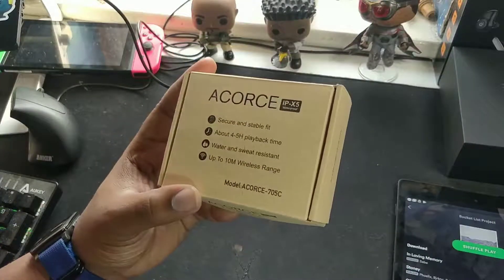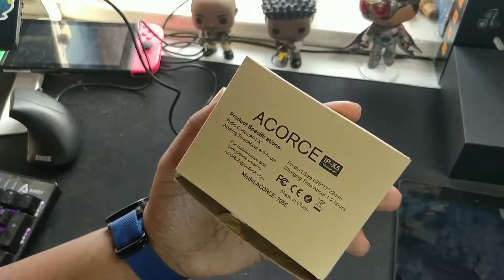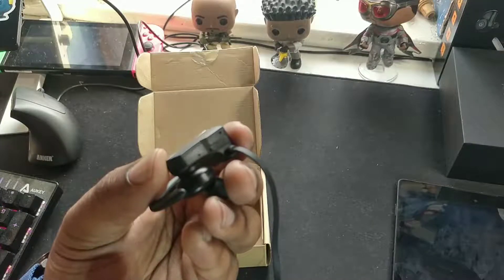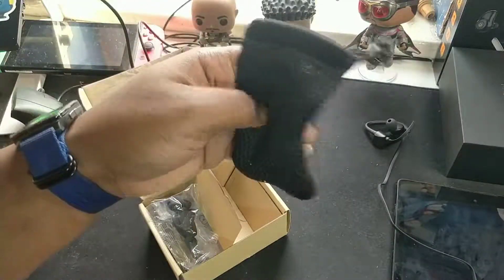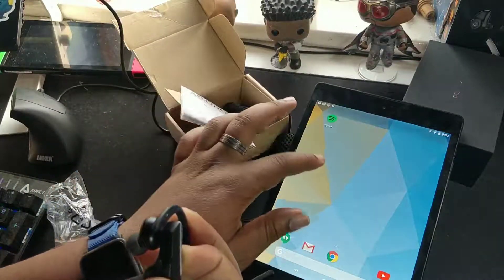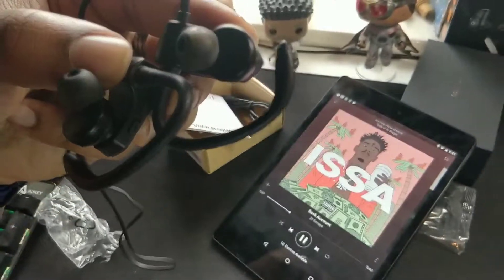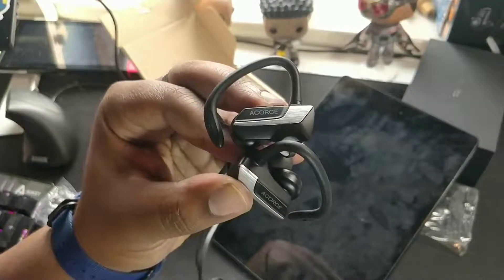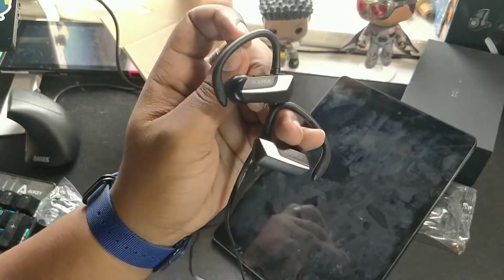ACORCE Bluetooth Headphones Review